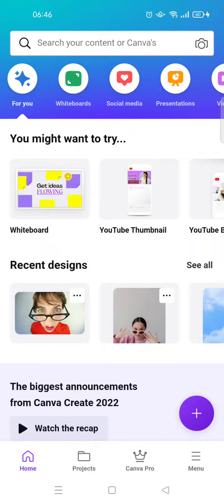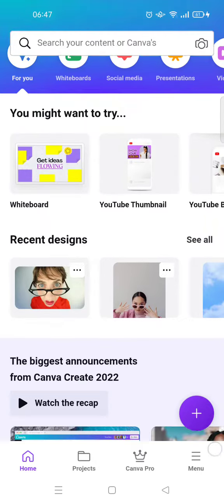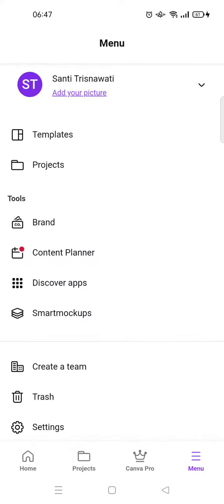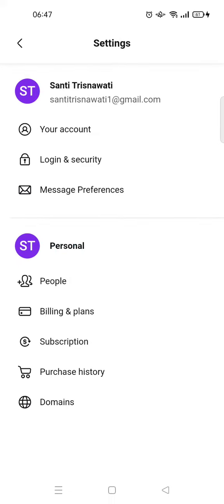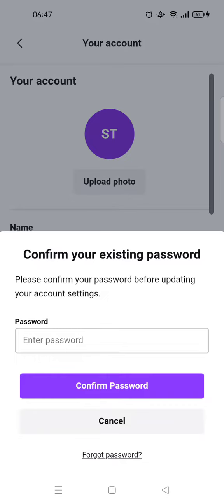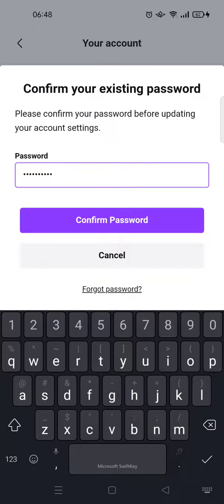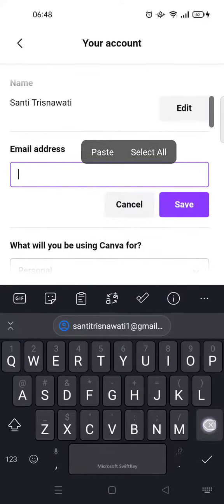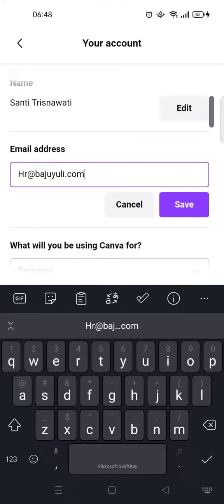Want to Switch Your Email Address? Here's a Step-by-Step Guide for Canva Users!🔀